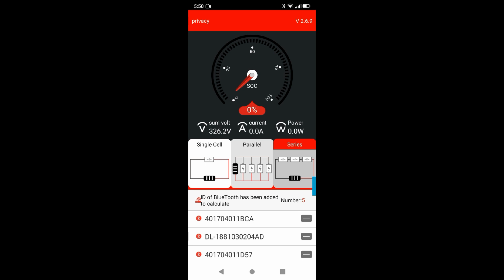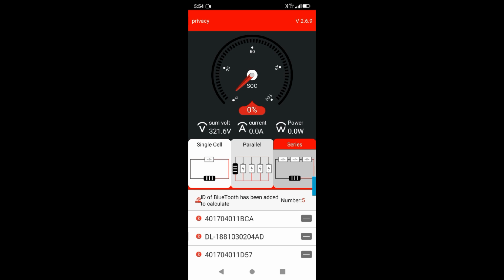2008 Ford Escape HYBRID Battery Monitor test drive.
short drive to kroger testing the regen voltage and over all pack voltage